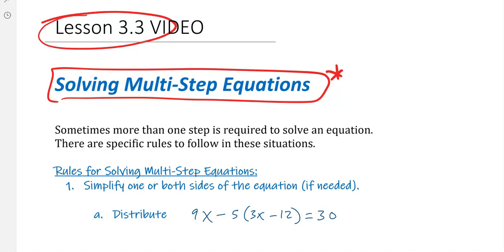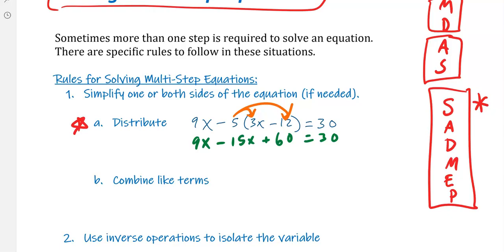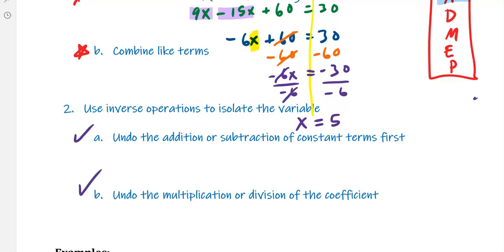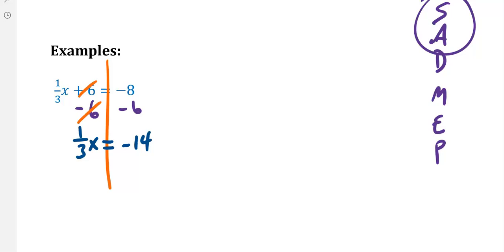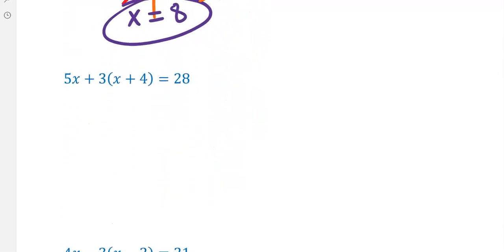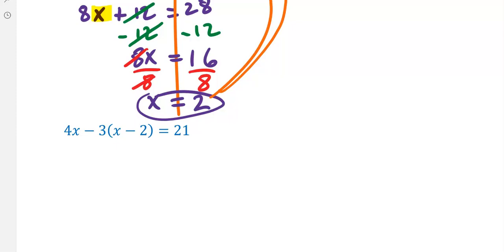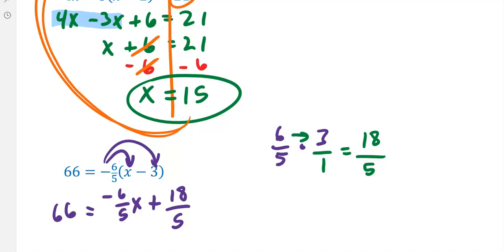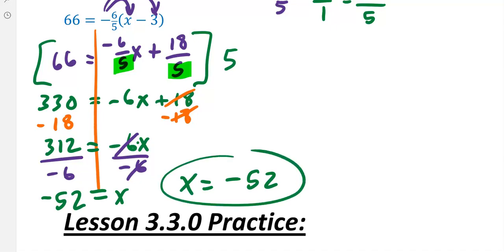A1 Lesson 3.3 (Solving Multi-Step Equations)